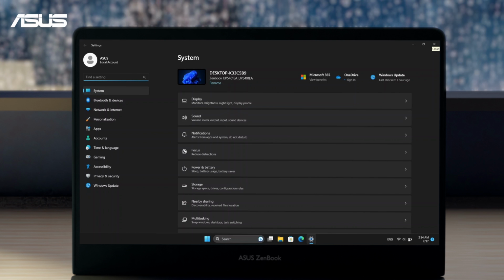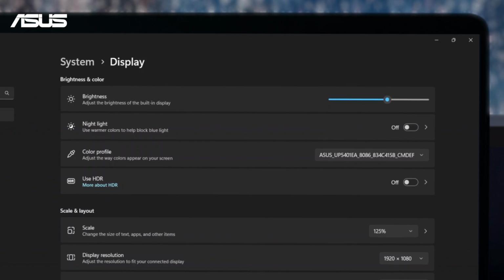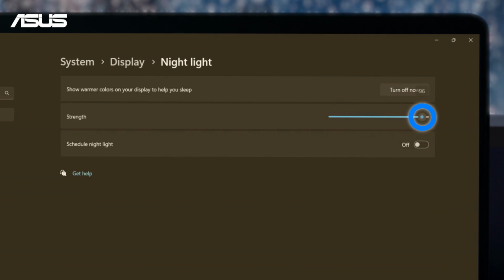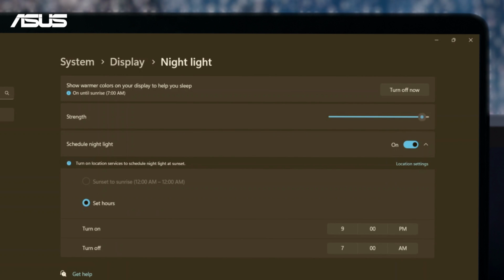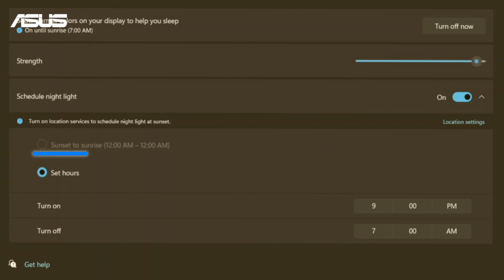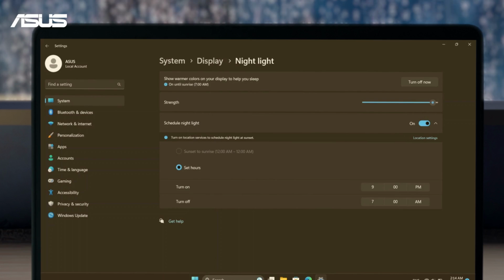How to Enable Night Light in Windows 11 | ASUS SUPPORT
By enabling Night Light, the system replaces blue light with warmer colors during your preferred time, reducing eye strain and helps you sleep better. Follow the quick tips in this video to turn Night Light on.

You can also check the following links for more helpful information:
[LCD Monitor] What is Low Blue Light Technology?